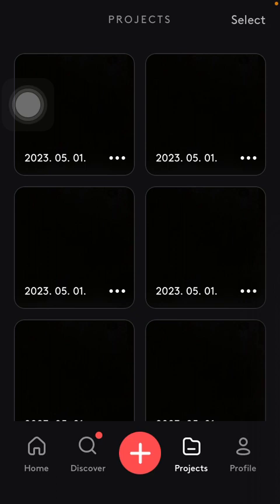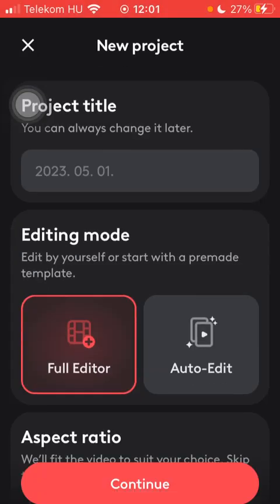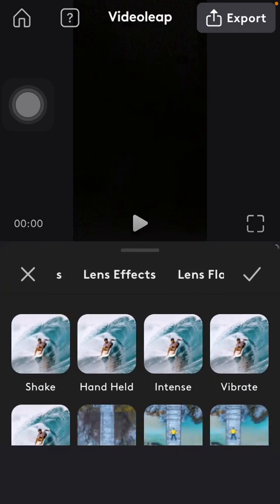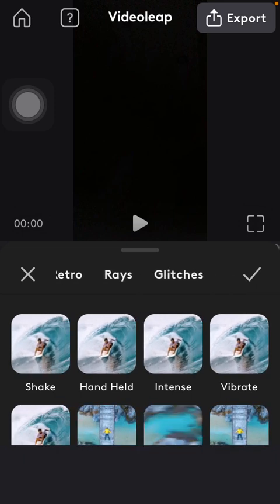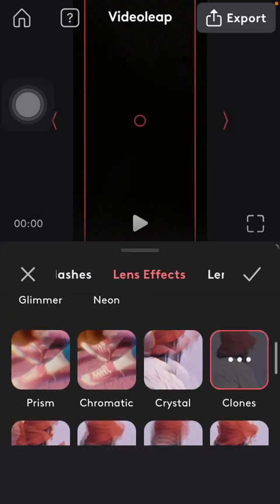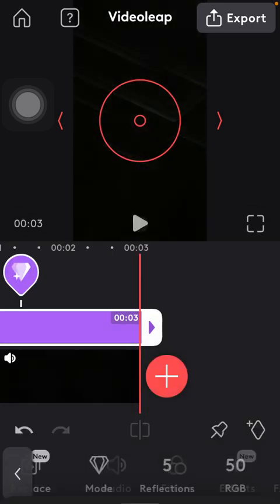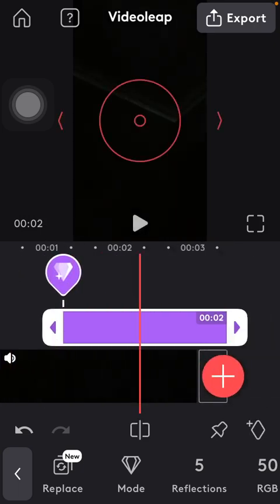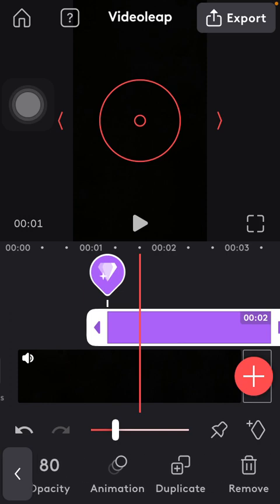How to add effects to the video on Videoleap?